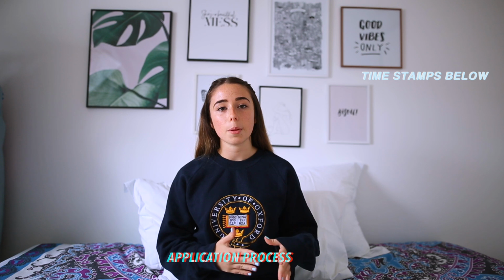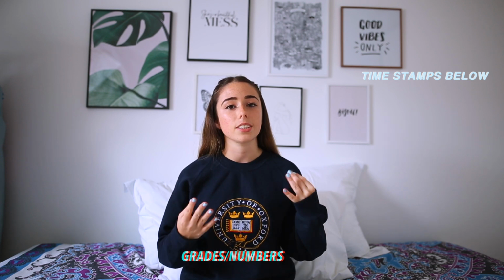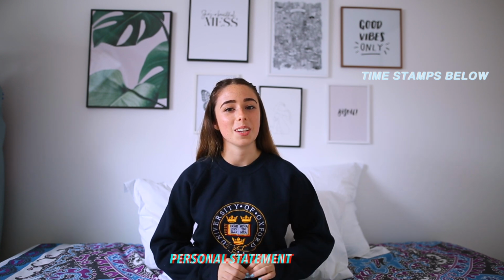HOW I GOT INTO LSE, KCL, BRISTOL & EDINBURGH⎪UK UNI APPLICATION ADVICE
Make sure to watch the video in 1080p :)

today I'm sharing with you how I got into LSE, King's College London, Unversity of Bristol and University of Edinbugh, as well as some of my advice for UK university applications. I applied to all of these schools (and Oxford rip) for Law and as an international student. I hope this video is helpful for all of you doing college/uni applications this fall. Good luck to all of you applying. Remember to work hard, stay focused, and most of all, be positive! The process can be extremely challenging but is ultimately very rewarding.

1:47 - the application
6:01 - grades/stats
7:27 - personal statement

+ my camera
+ my lens

☆ Are you in college? I will be attending NYU in the fall
☆ Where are you from? I was born in Buenos Aires, Argentina and have lived around the world since!